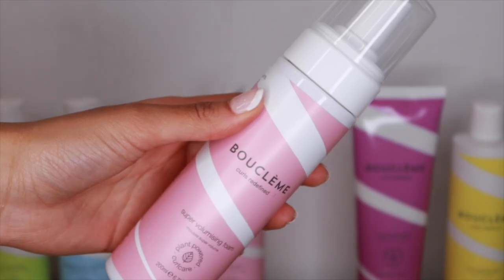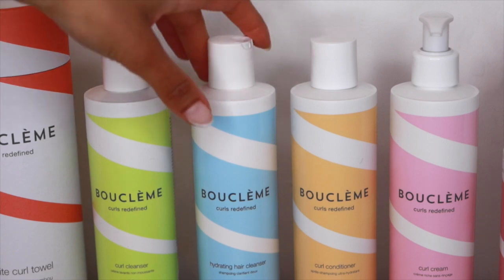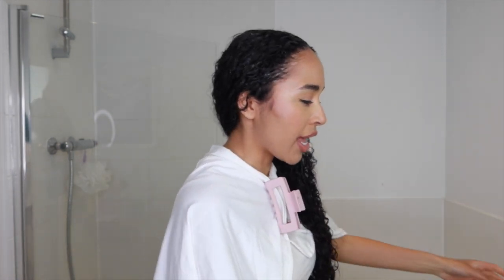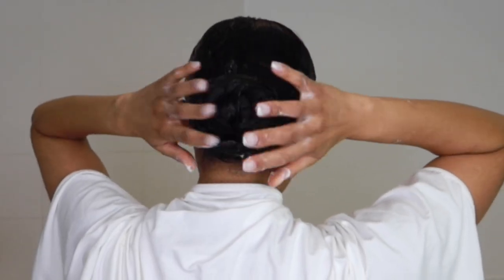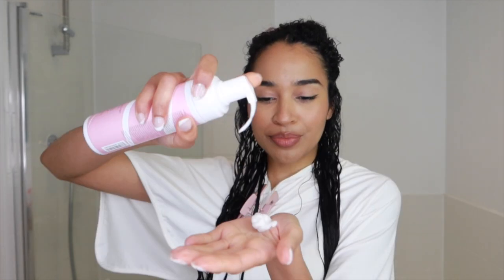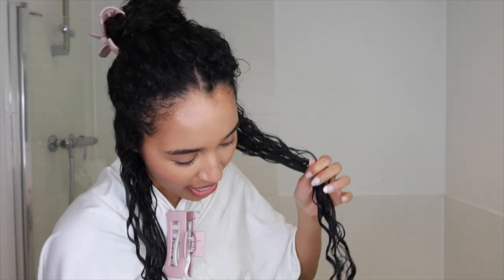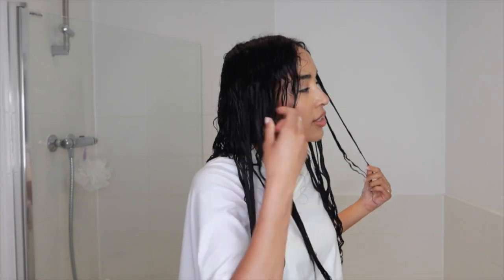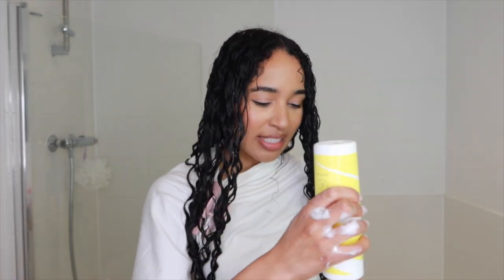My BIG Curly Hair Routine for HOLD & VOLUME - defined and volumized curls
Here’s my curly hair routine for voluminous curls! If you’ve ever wanted BIG, DEFINED CURLS, then this is the video for you! This tutorial is for hair that’s naturally curly. My curl pattern is 3b, but this works on all types of curly hair. I’m using Bouclème products in this video, specifically the NEW Super Volumising Foam which is great for hold and volume! What do you think of this look? Please thumbs up if you enjoyed!

Did you like this video? Thumbs up! Got something to say? And turn your notifications on!